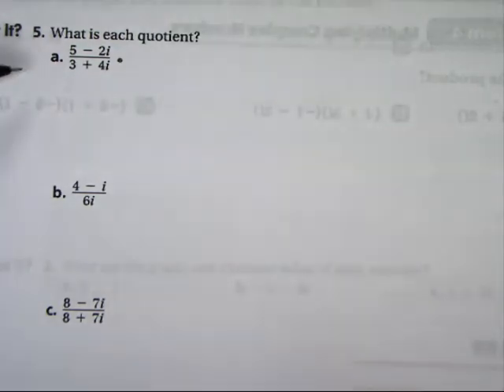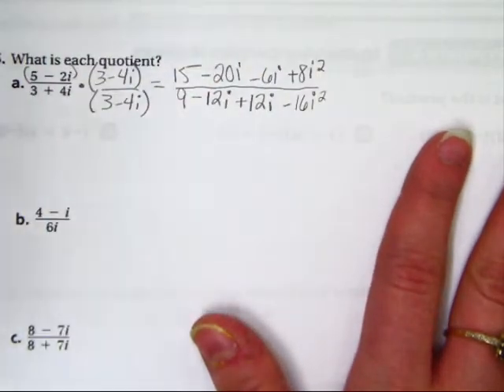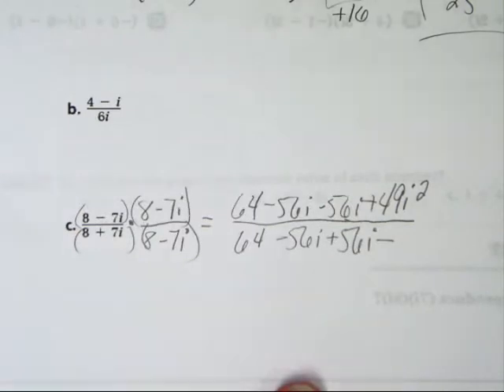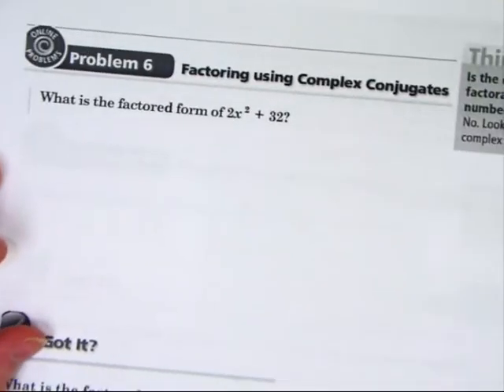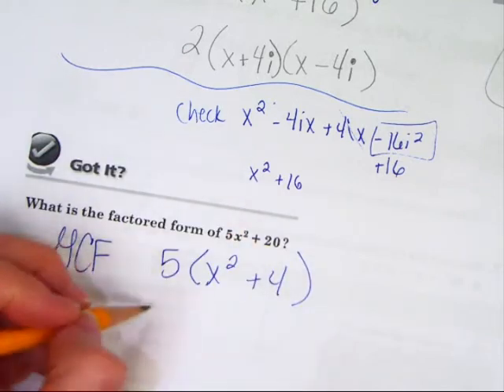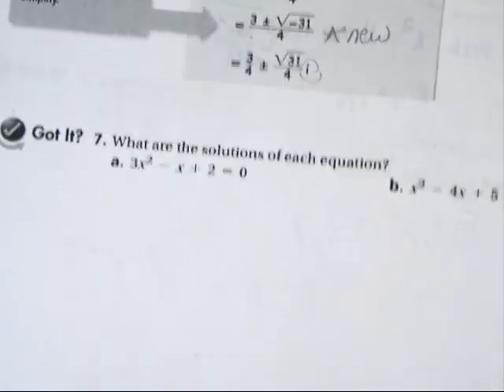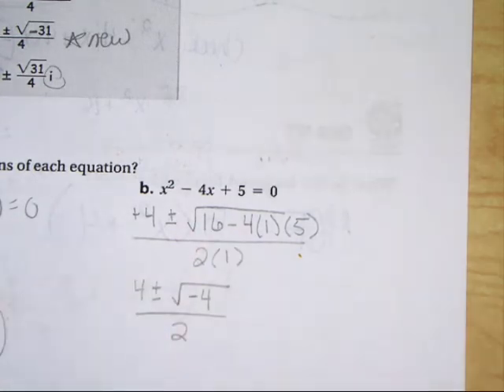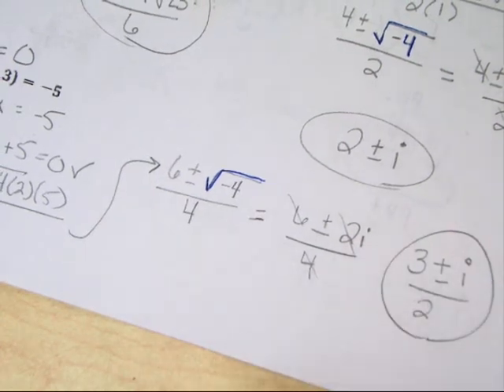Algebra II - 4-8 Imaginary and Complex Lesson 2 Part 2 NEW